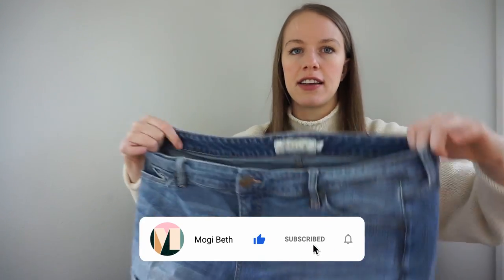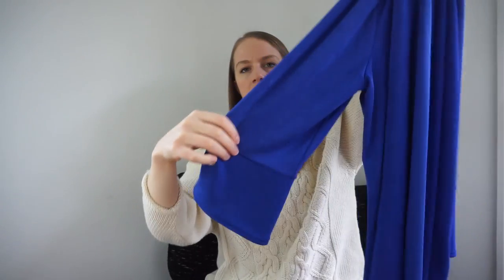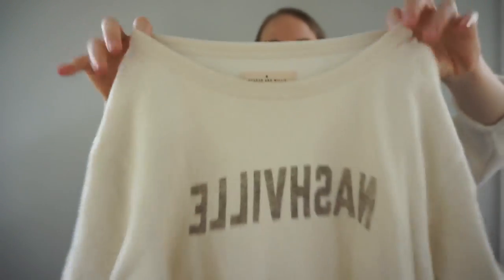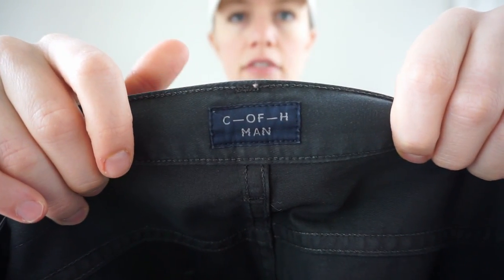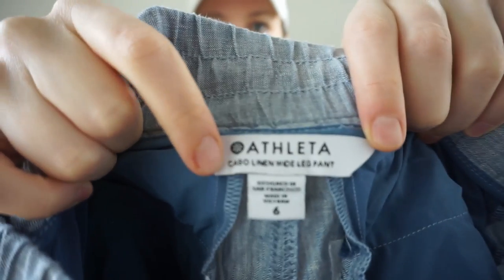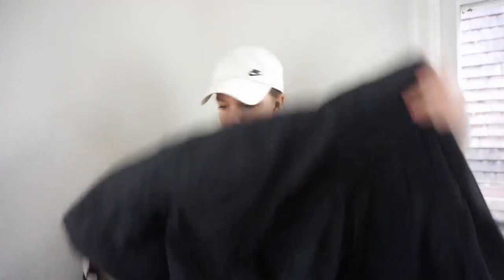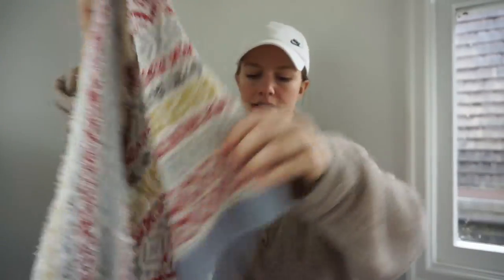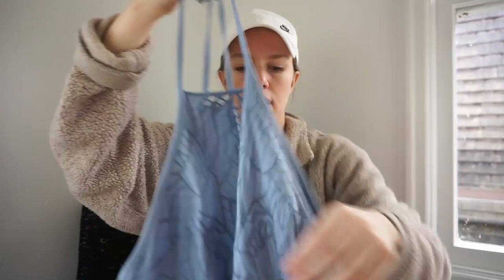100+ lbs MASSIVE Goodwill Bins Haul to Sell on Poshmark + eBay!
This week I went to the Goodwill Outlet aka "The Bins" and have a MASSIVE haul of over 100 lbs! I can't wait to get these listed to sell on Poshmark and eBay!